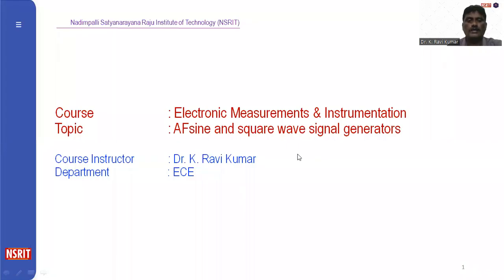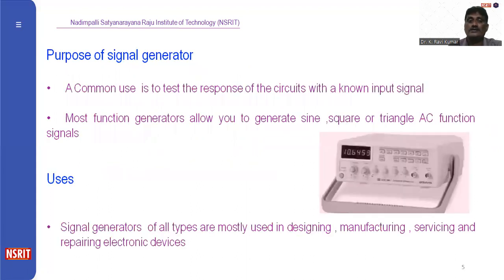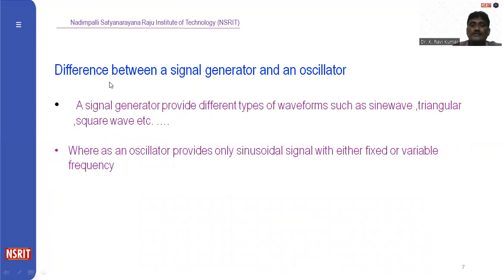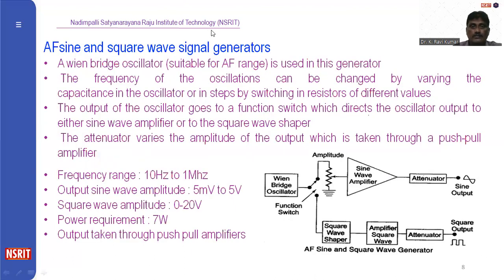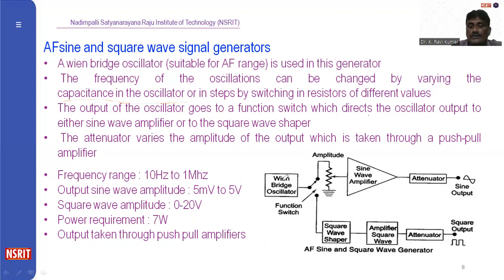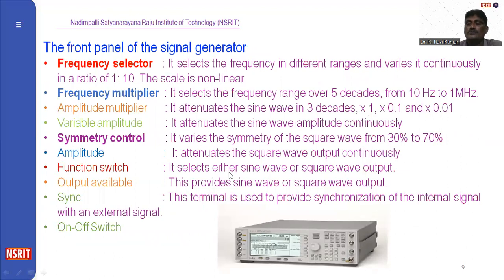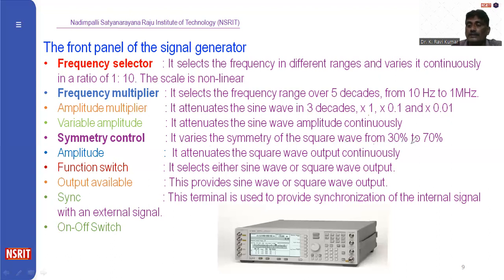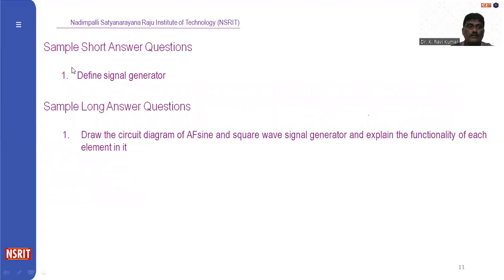AF sine and Sqare wave generator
ECE EMI by Dr K Ravi Kumar